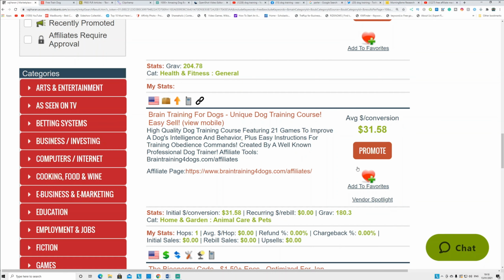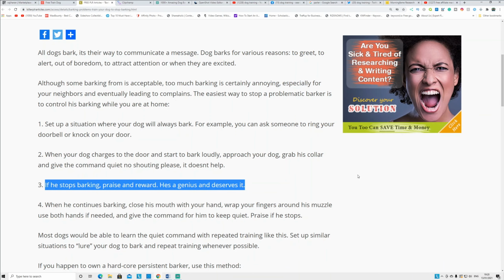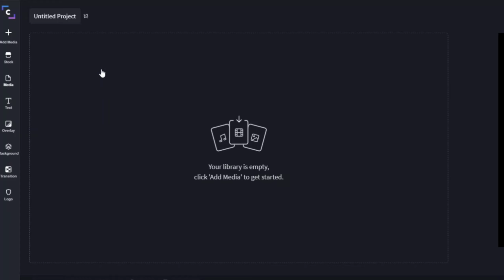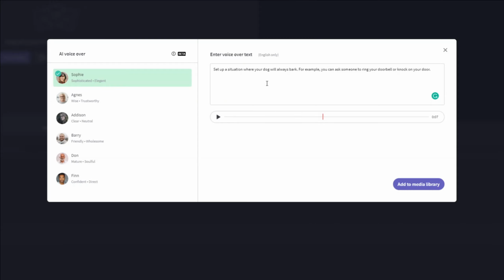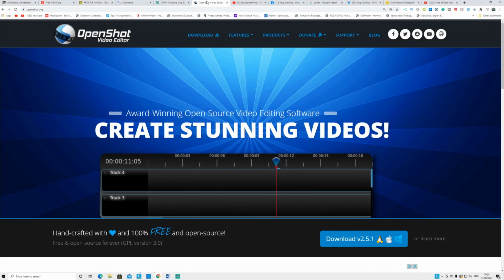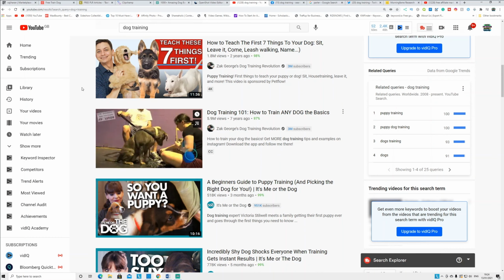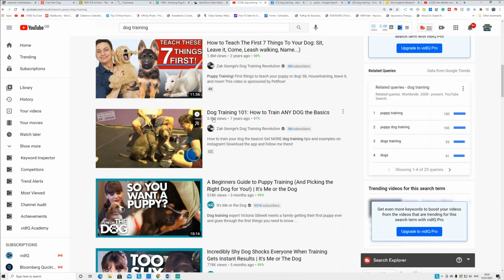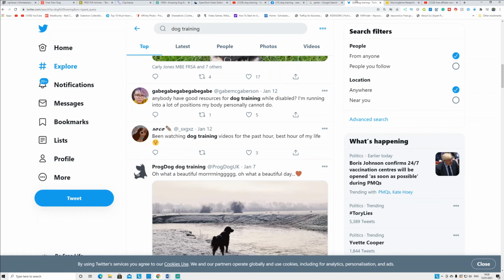[$200/Day] Free Affiliate Marketing Strategy For Beginners That Takes Less Than 1 Hour To Set Up!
[ $200 / Day ] Free Affiliate Marketing Strategy For Beginners That Takes Less Than 1 Hour To Set Up!. How to make passive income with affiliate marketing using free organic traffic. This method doesn't require any investment and technical skills.

The basic idea of this video.

find and affiliate offer you want to promote.
find free PLR articles for your niche from killerplrarticle.com
Use clipchamp.com to do voice over.
use free video editing software to combine both.
upload the video to youtube and insert an affiliate link inside the description. repeat the same method with the Facebook group, Facebook page, parler and Twitter or any other social media.